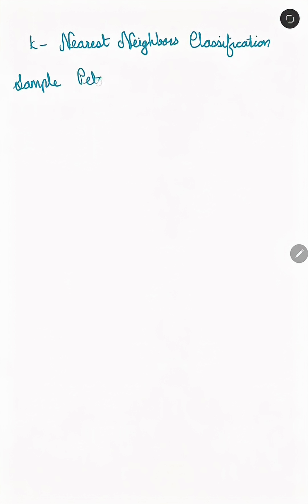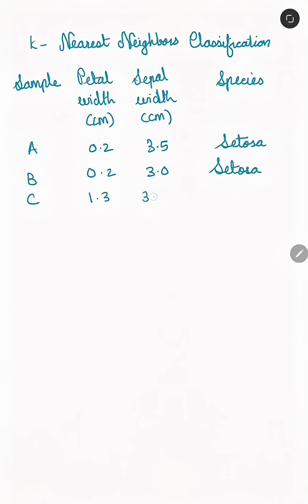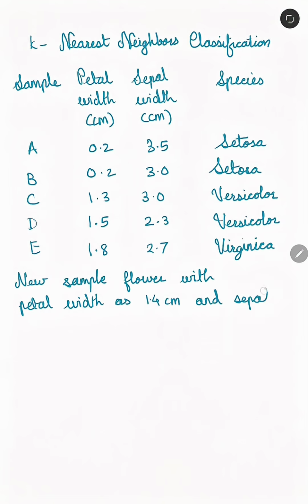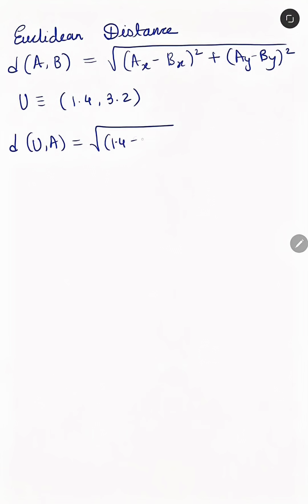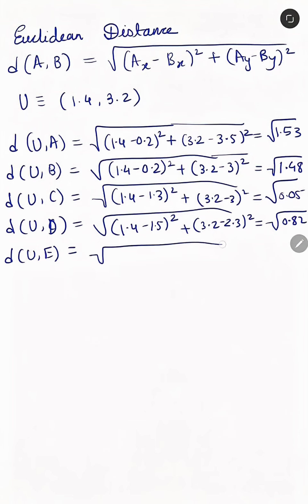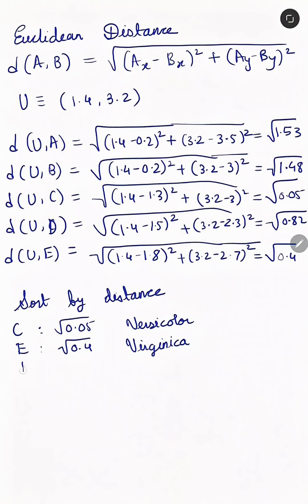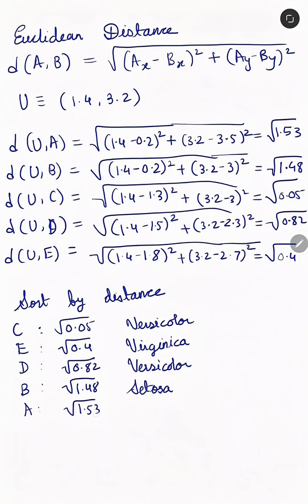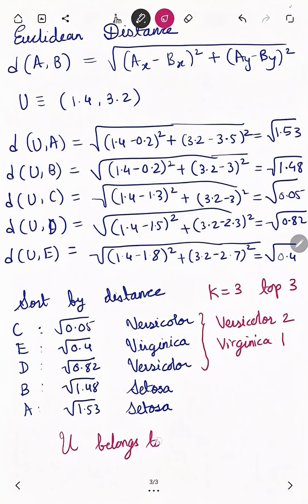k Nearest Neighbors Classifier Solved Example